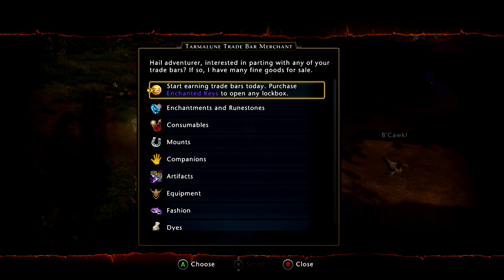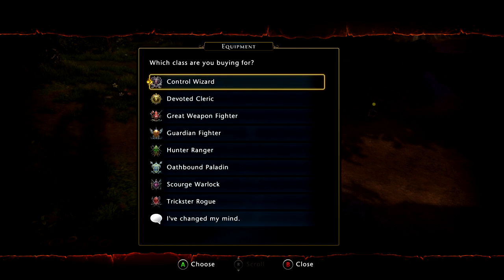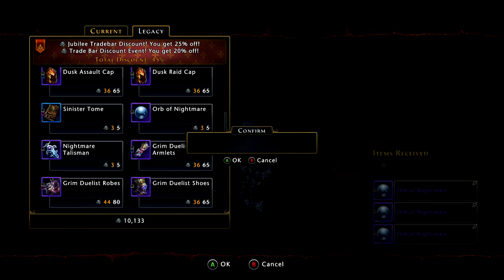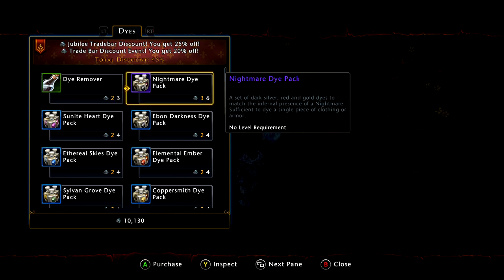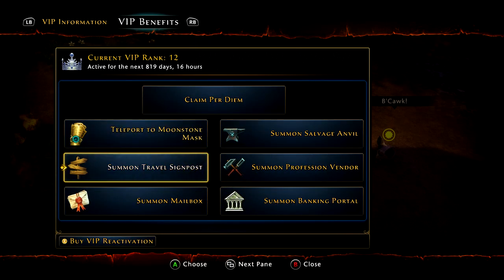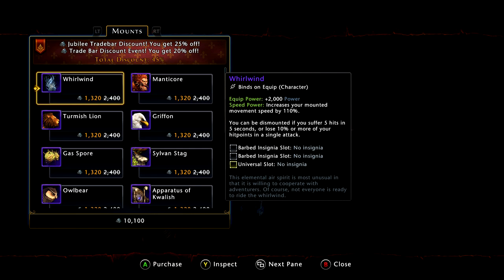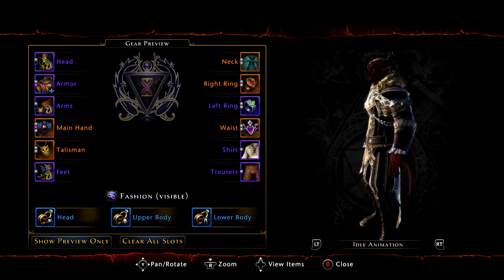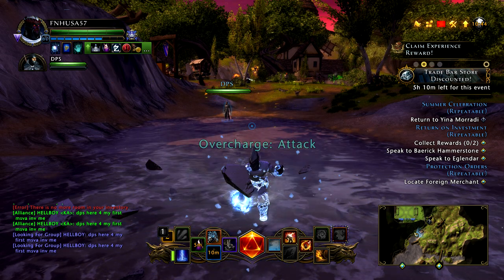Neverwinter: How to turn Trade Bars in to Astral Diamonds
In this video I will explain how to turn your Tarmalune Trade Bars in to Astral Diamonds. I will show you 3 Items you can use to make the most AD from your trade bars. This video is am example of the best possible time, with the max % off of the trade bar store.  I hope this information helps you out. Till next time stay FROSTY!

FYI. I do know the summer event is over but do to the fact I tried to add music to this video, I was unable to set it live do to a M3C. However that is taken care off! I hope you enjoy!!